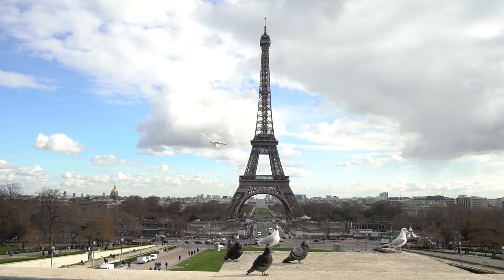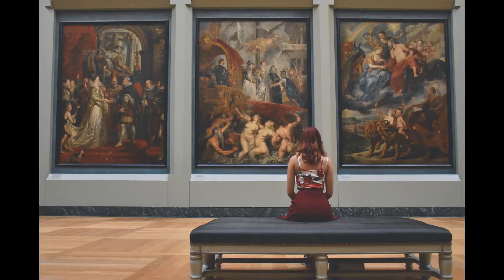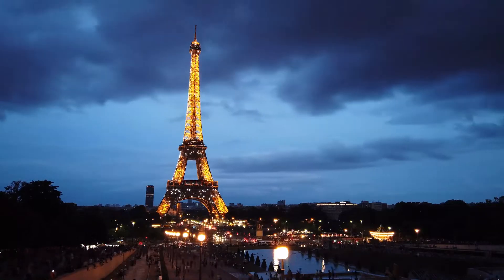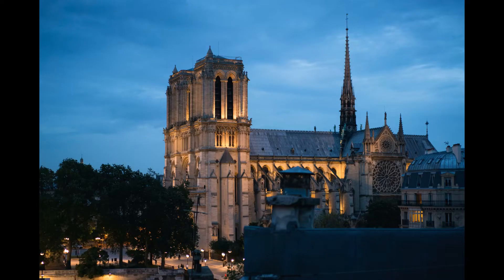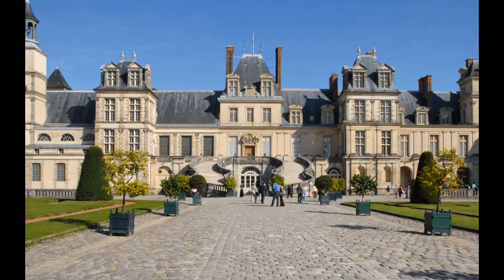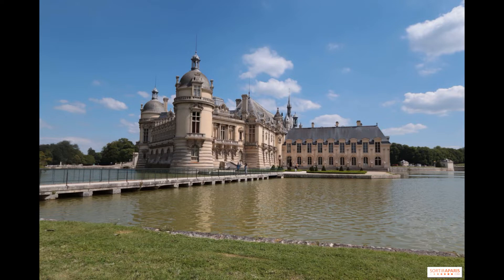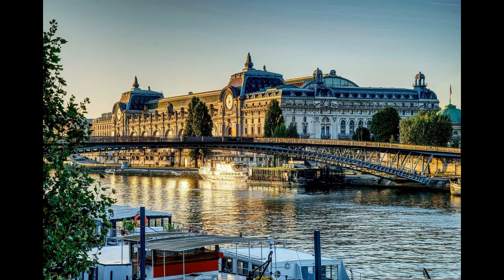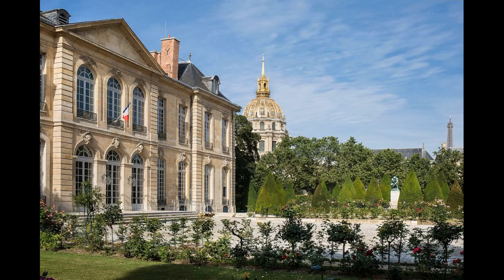Paris: Top 10 Must See Attractions and Hidden Gems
Paris is a city that needs no introduction. Known for its romantic ambiance, rich history, and stunning architecture, Paris is one of the most visited cities in the world.

However, there is much more to see and explore beyond the popular tourist destinations in Paris.

In this Insider's Guide to Paris and Beyond, we will take you on a journey to discover 10 must-see attractions and hidden gems in and around Paris.

00:00 Introduction
00:27 Palace of Versailles
01:09 The Louvre Museum
02:40 The Eiffel Tower
04:02 Notre-Dame Cathedral
04:38 Montmartre
05:31 Fontainebleau Palace
06:47 Château de Chantilly
07:38 Sainte-Chapelle
08:17 Musée d’Orsay
09:16 Musée Rodin